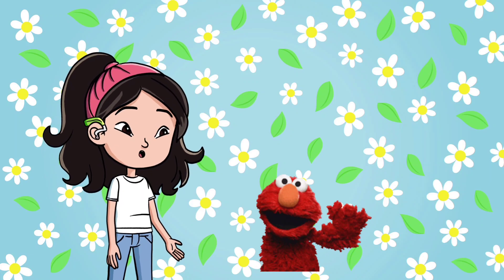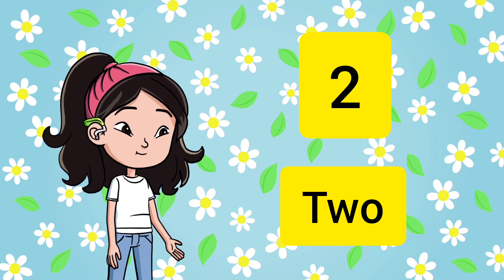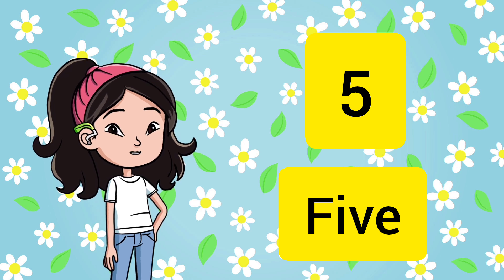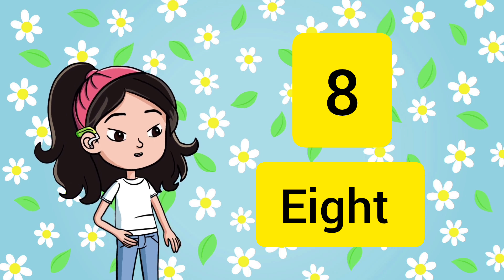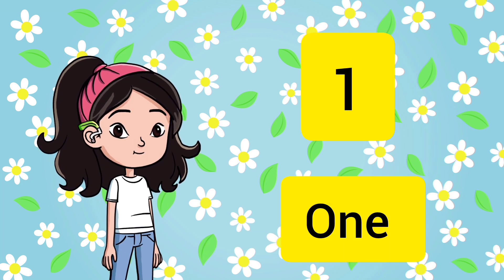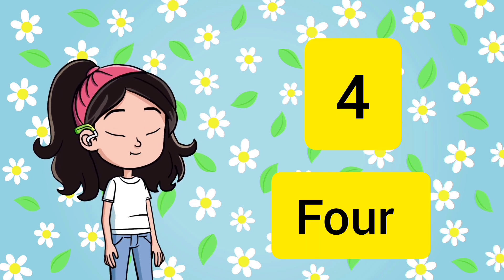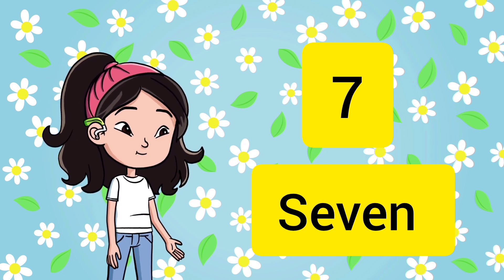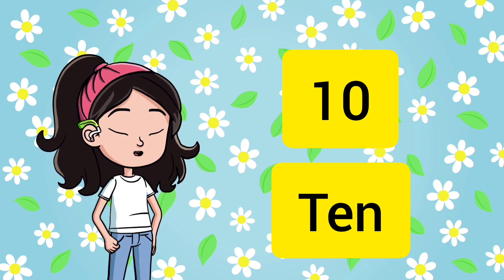Learning numbers names from 1 to 10 | Pre-Learning